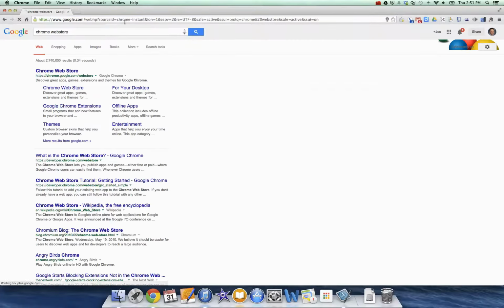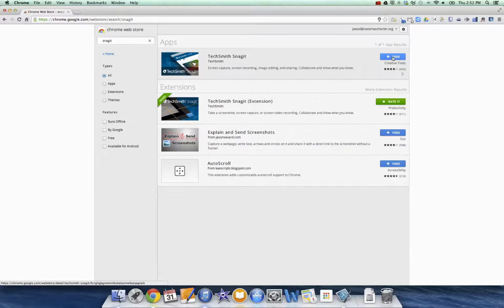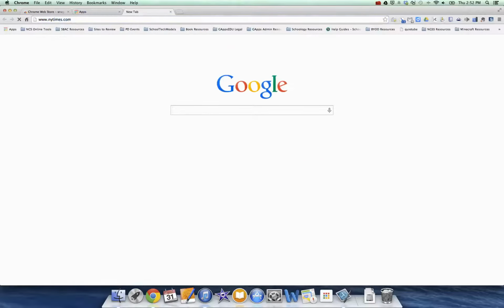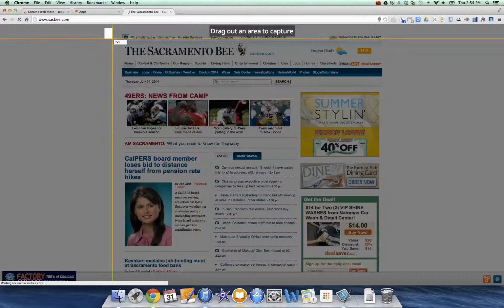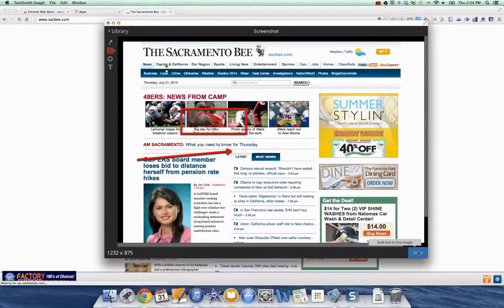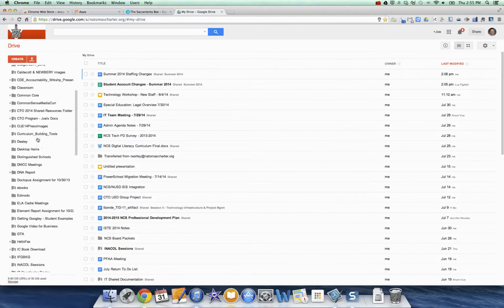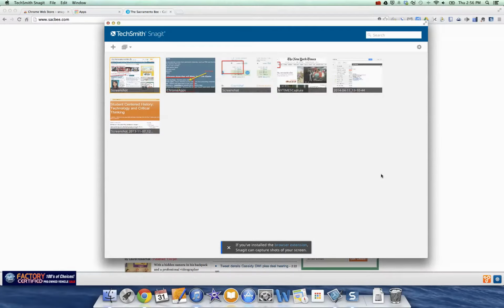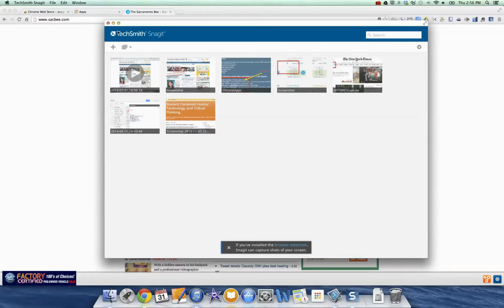Installing SnagIt for Chrome - App & Extension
A short tutorial for installing the Snagit Chrome app and extension.